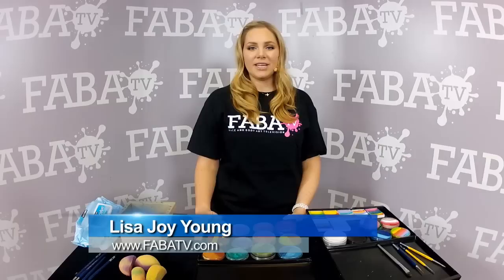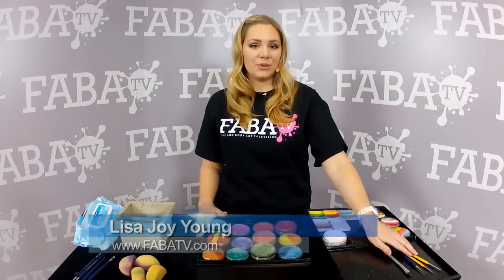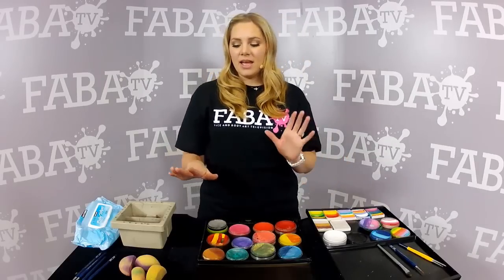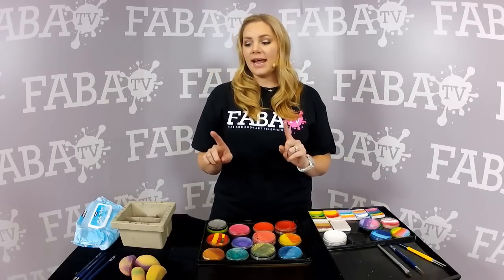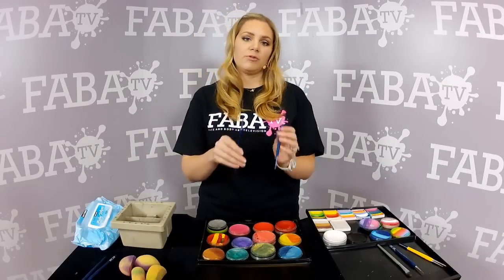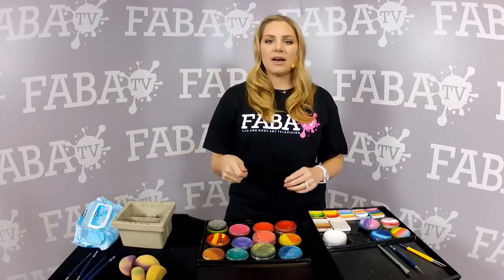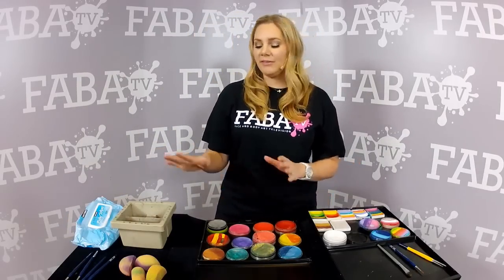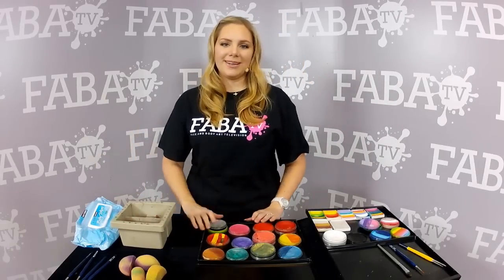Lisa Joy Young Tips & Tricks 2 - FABAtv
Lisa Joy Young Tips & Tricks 2 - Brushes